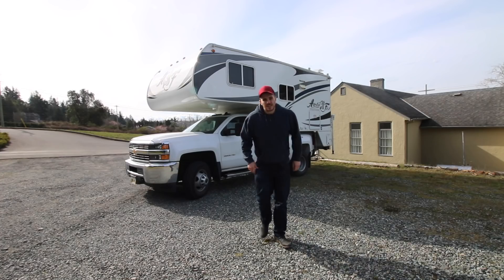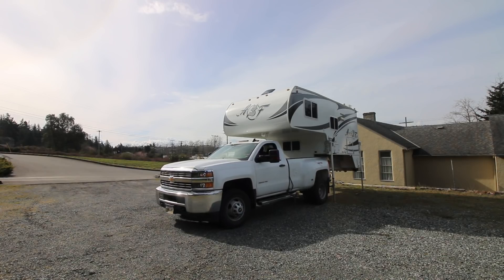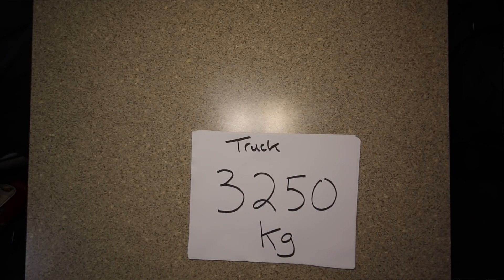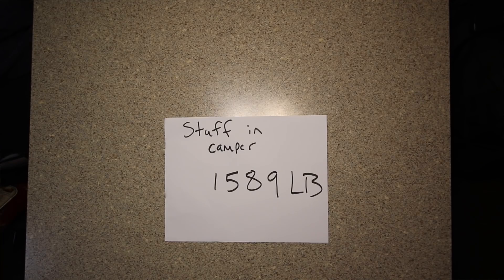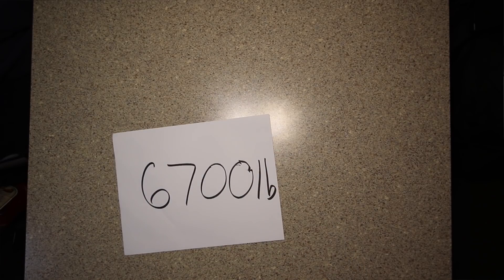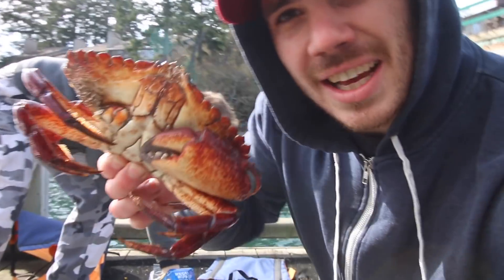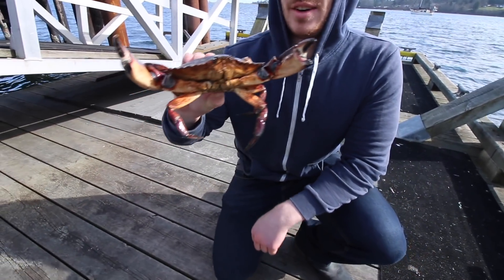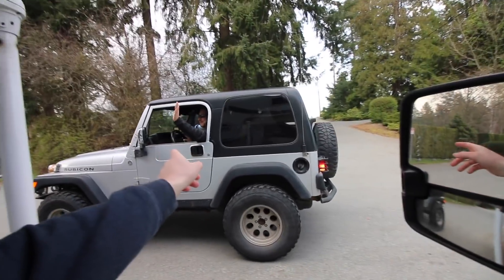My Truck Camper is so HEAVY !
How Much Does My 2017 Arctic Fox Truck Camper Weigh ? Good Thing My truck has a payload capacity of 6700lbs or it would be close !

Camera Gear :

Main Camera
New Drone
Old Drone - Dji Phantom 3 SE( Could not find on Amazon)

GEAR :

BEST PRODUCT EVER
Knife I Use For Everything

Feel Like Following Me On Instagram: taylordzaman